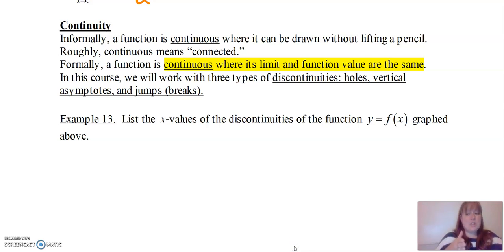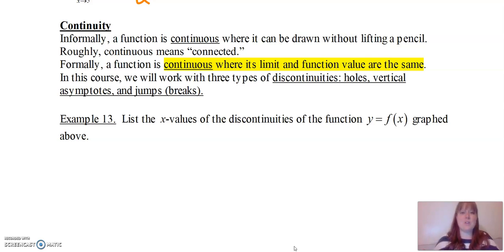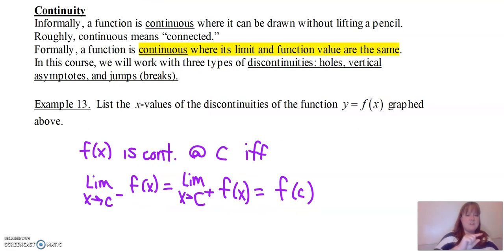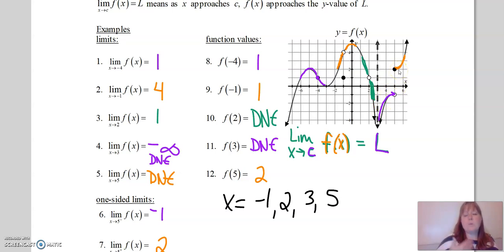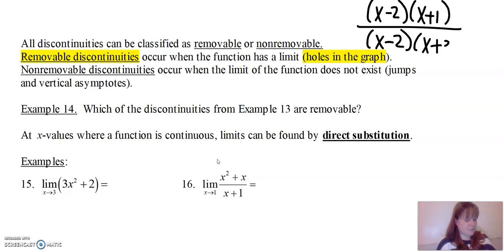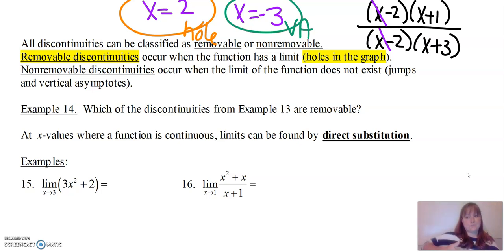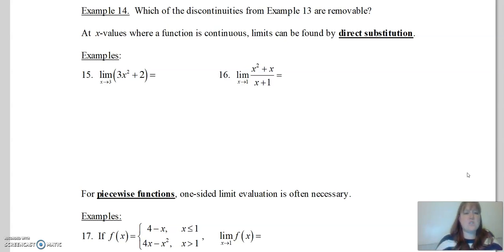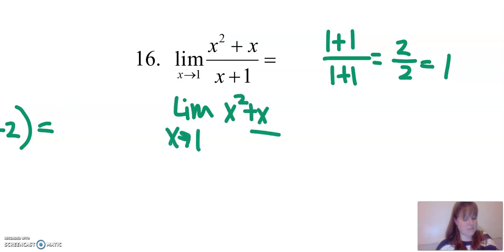AP Calculus 1-4B Limits, Continuity, and Direct Substitution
How to define continuity with limits. Using direct substitution to evaluate limits of continuous functions. The Essentials of Calculus section 1-4